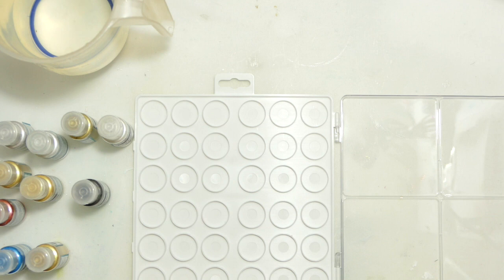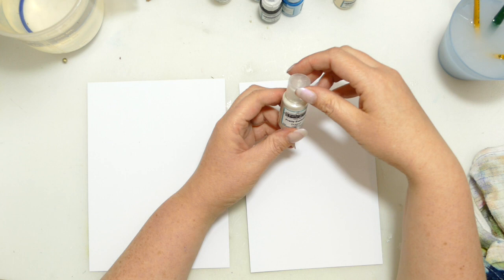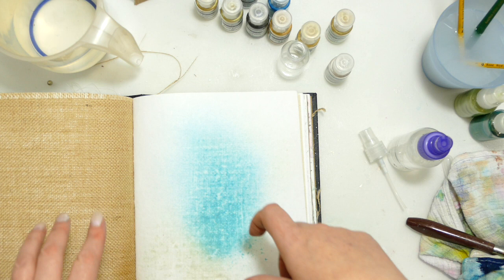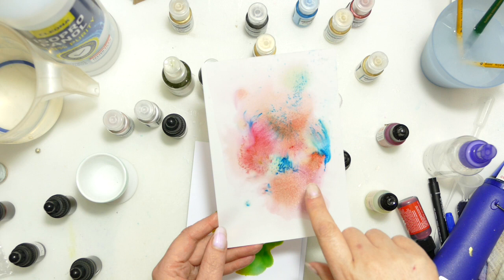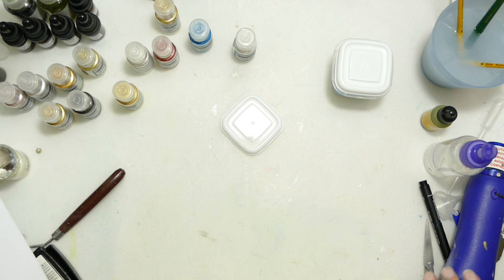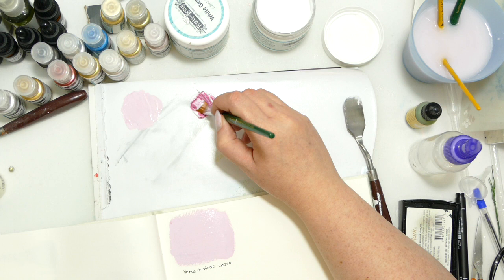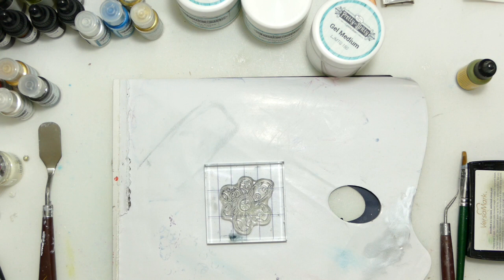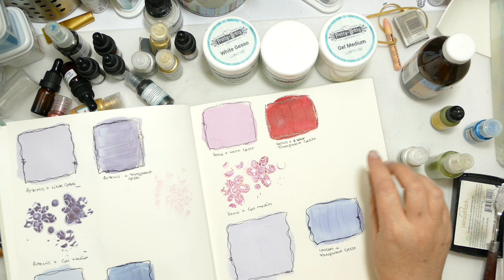How to use Mica Powders? - 10 ways with Pretty Gets Gritty Explosion Powders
How to use Mica Powders for beginners. In this video we look at mixing mica powders to create a paint pallet, sprays, alchol inks, embossing powders, various stamping techniques and so much more.

If you are interested in purchasing explosion powders after watching this live you can find them here:

I will be covering this topic on a live in crafting together with all brands on Friday Oct 23rd at 1pm, if you are interesed in joining.